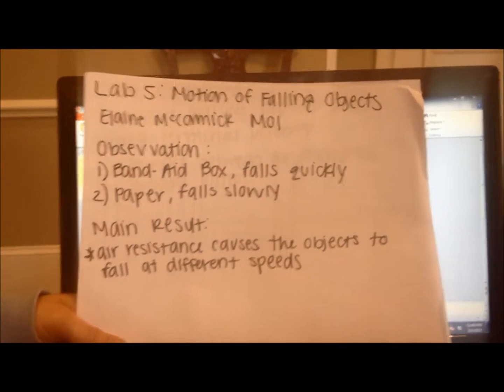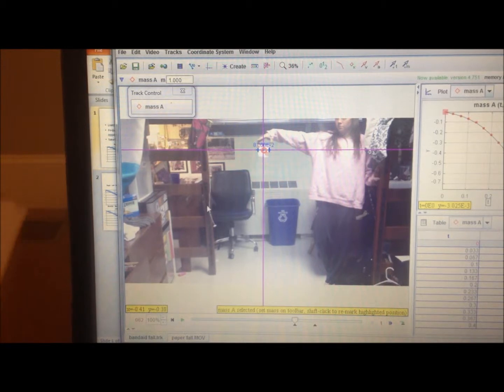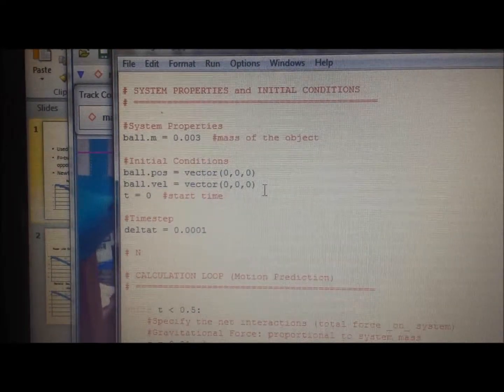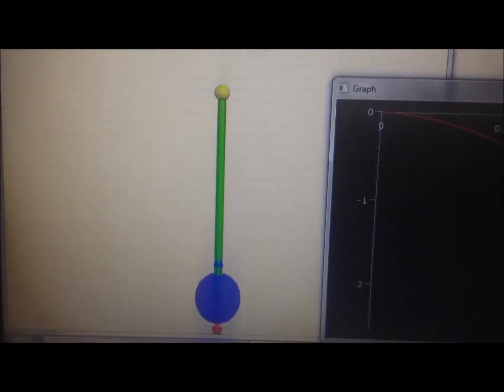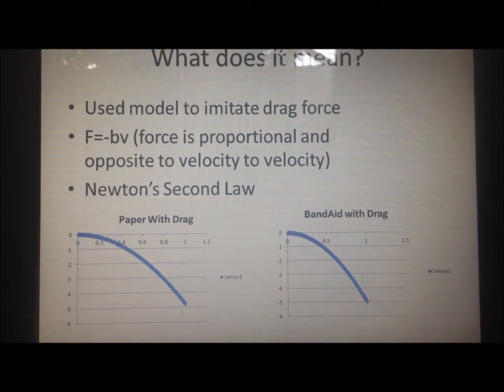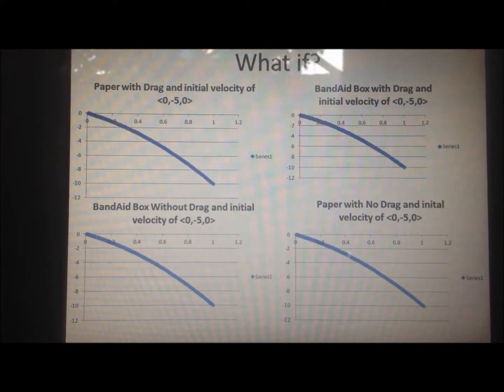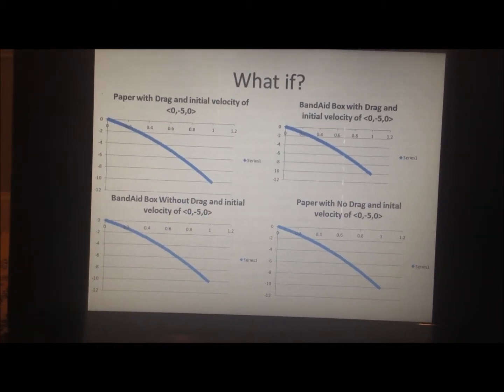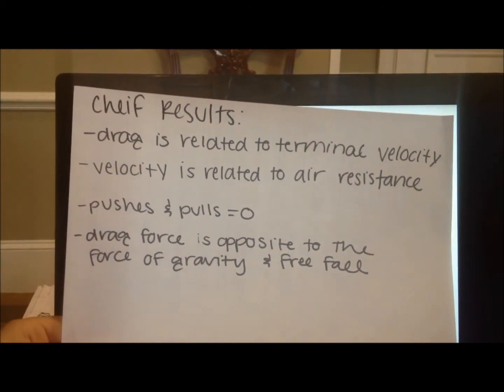Lab 5: Motion of Falling Objects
Elaine McCormick Lab M01